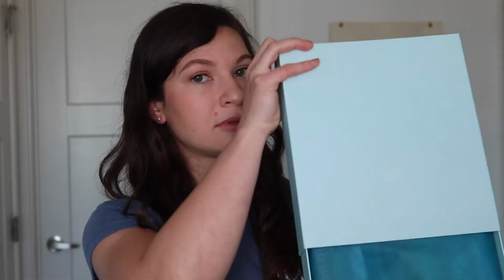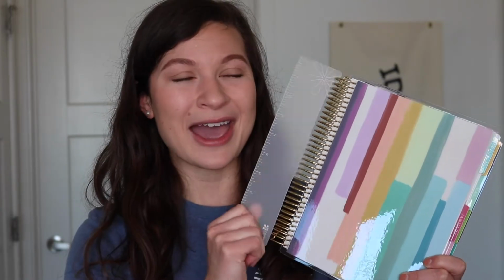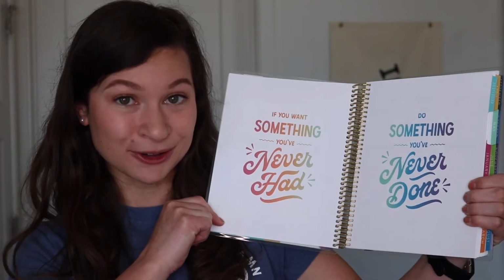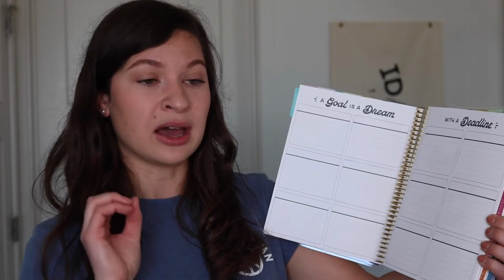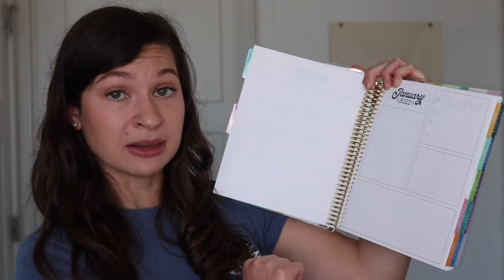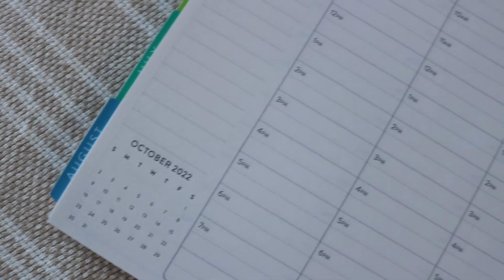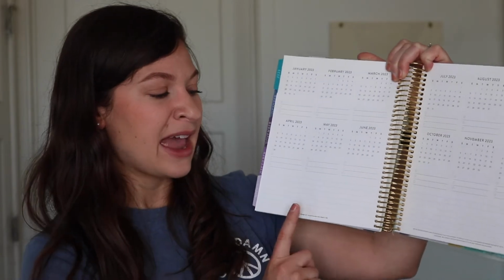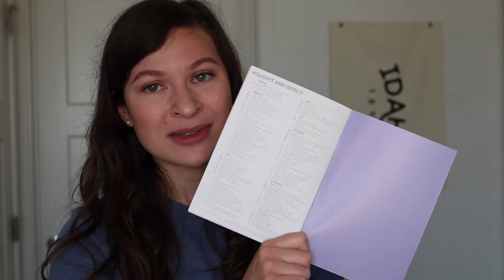NEW 2022 ERIN CONDREN LIFEPLANNER REVIEW | Hayle Santella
*REUPLOADED due to editing error* A complete walkthrough of the new 2022 Erin Condren LifePlanner in the Hourly Just My Type Colorful Layout! I hope that you enjoy this review of the new planner that Erin Condren is releasing on May 3rd for Insiders and May 4th for the general public!

0:00 Introduction
0:19 Release Dates
1:29 Storage Box
2:31 Cover Design
3:13 Coil Color
3:22 Free Goodie Bag
3:33 Vellum Page
3:44 Title Page
3:58 Theme Reveal
4:38 Mini Calendars
5:02 Goals Page
5:29 Monthly Pages
6:47 Weekly Layout
7:54 Notes Pages
8:07 Contact Page
8:37 2023 Overview
8:59 Stickers
9:23 Pockets
9:51 Perpetual Calendar
10:43 Back Cover
10:50 Paper & Thickness
11:24 Outro

⇩More exciting links and information below⇩
O T H E R  P L A C E S  T O  F O L L O W  M E :

▹ D I S C L A I M E R :

The products mentioned in this video were gifted to me by Erin Condren, all views expressed are my own and does not constitute as professional advice. Thank you for the support!